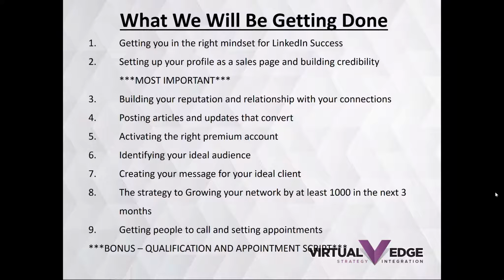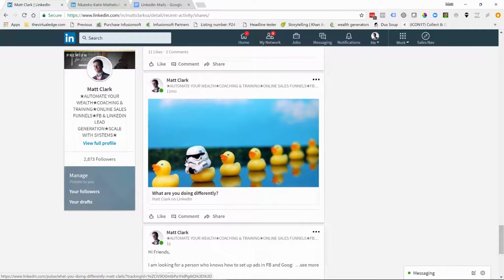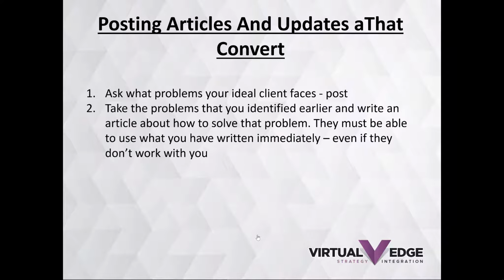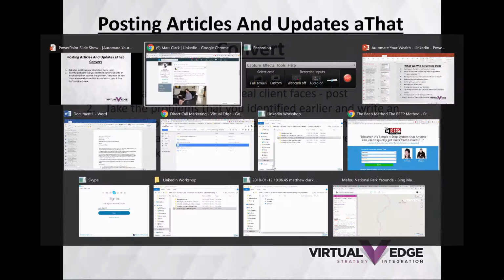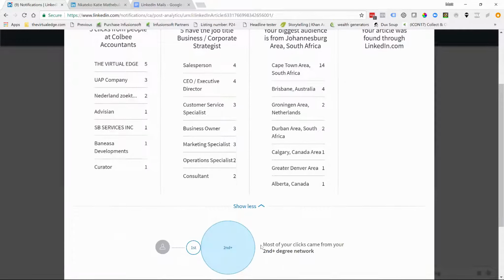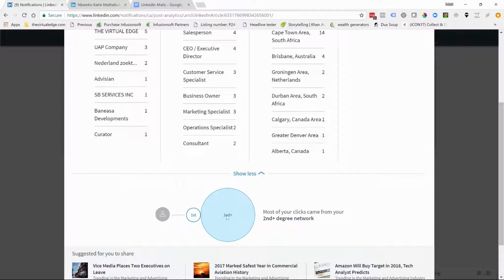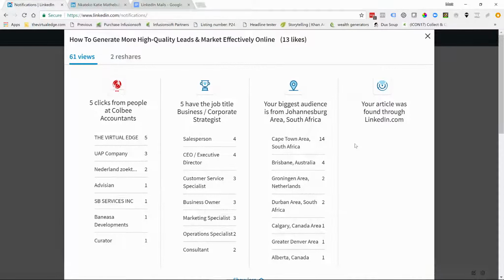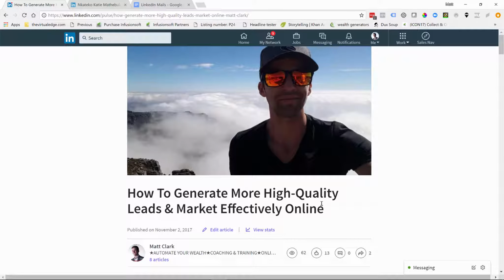Writing Posts And Articles That Convert